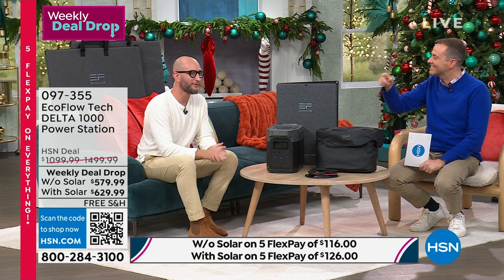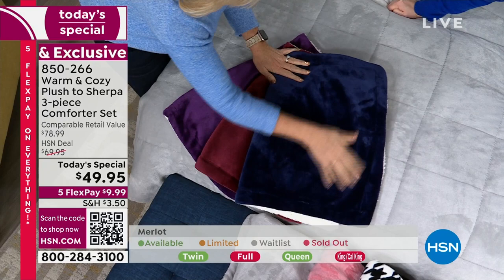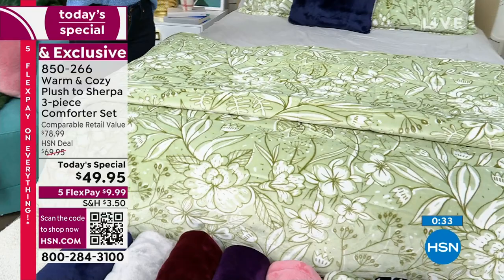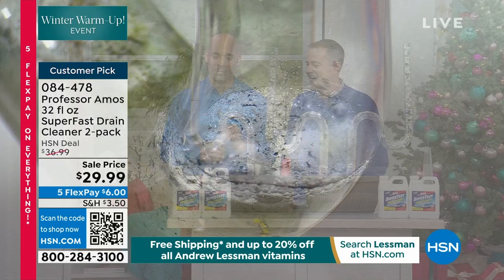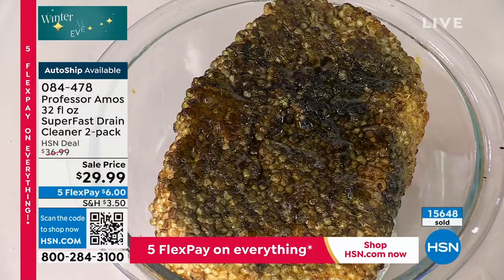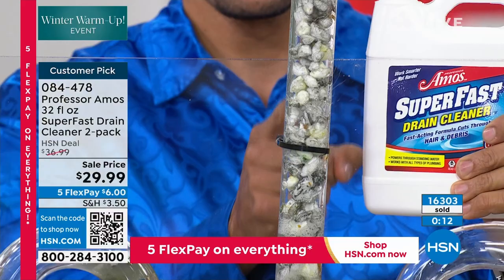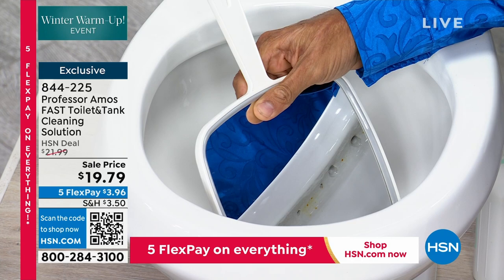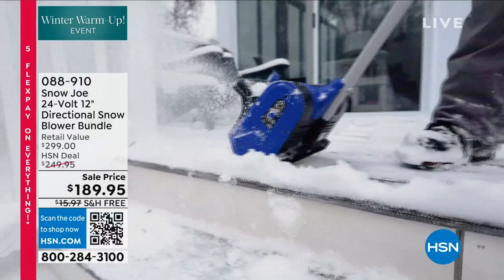HSN | Winter Home Solutions 12.23.2023 - 10 PM